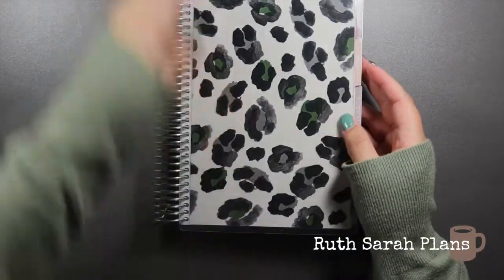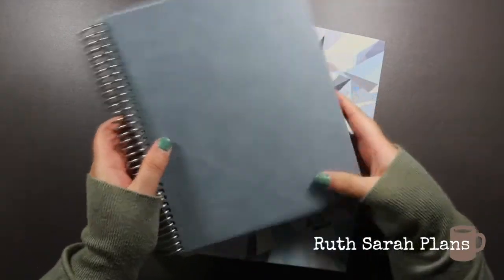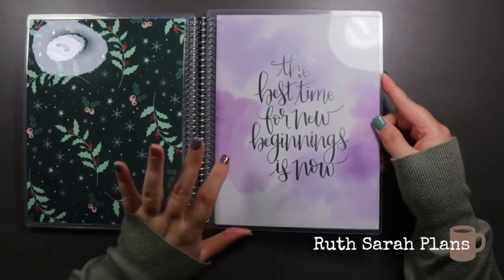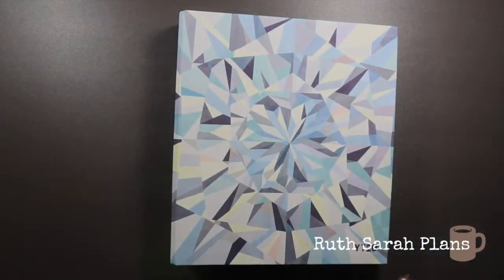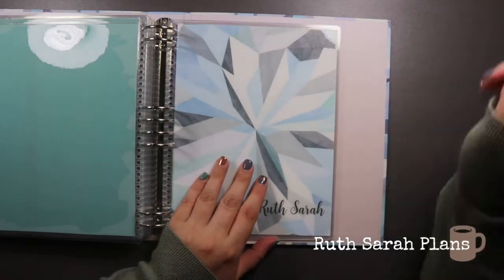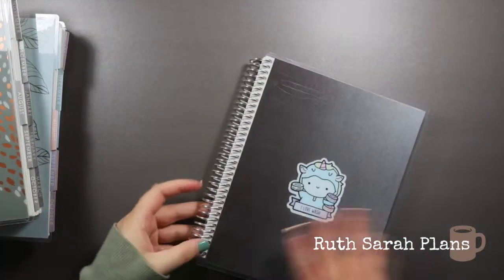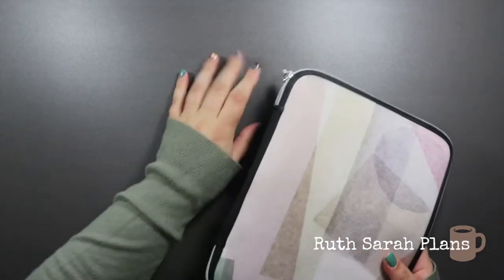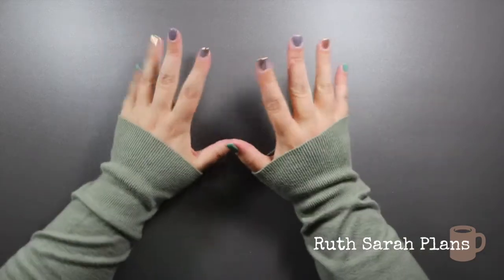My Planner Cover and Folio Collection - My Stationery Collection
In this video I am continuing my ’Stationery Collection’ series with my planner cover and planner folio collection.

Get €10 off your first order (and I get a €10 credit)

Video Chapters:
0:00 Introduction
0:11 EC Interchangeable Covers
12:50 EC Planner Folios